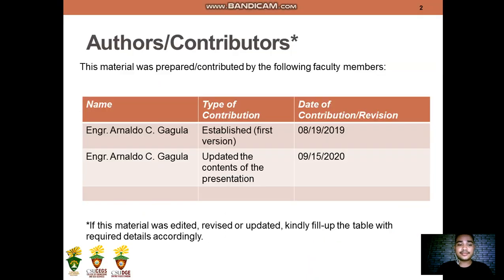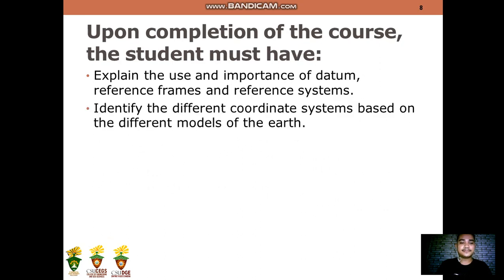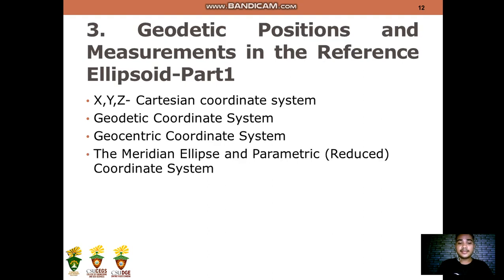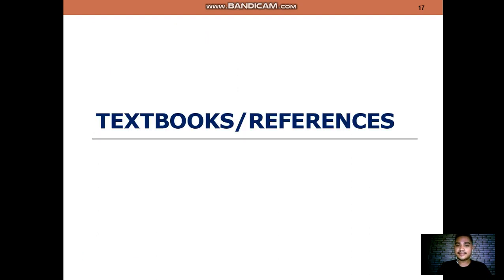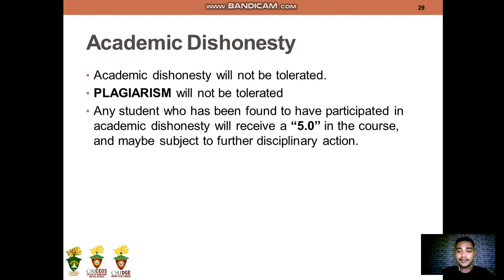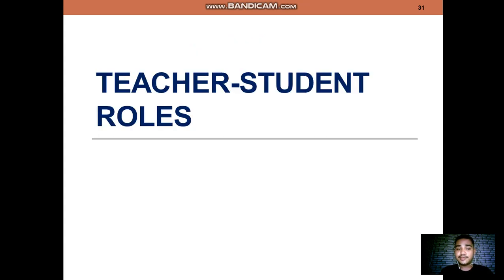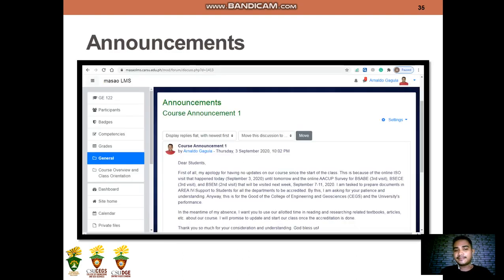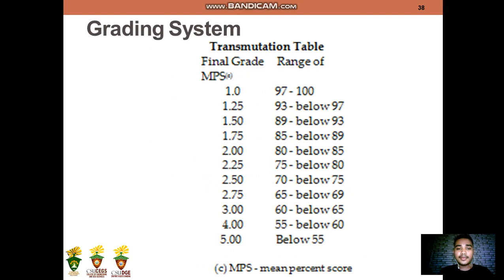GE 102-Topic-0 Class Orientation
Title: GE 102 Class Orientation